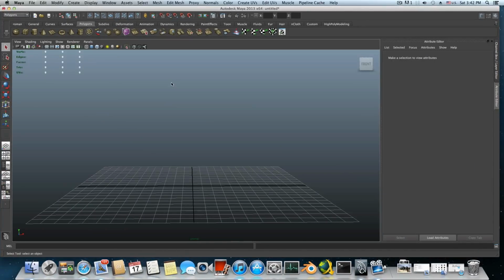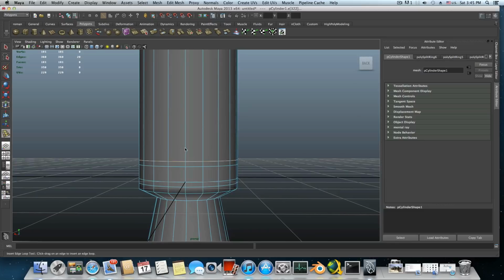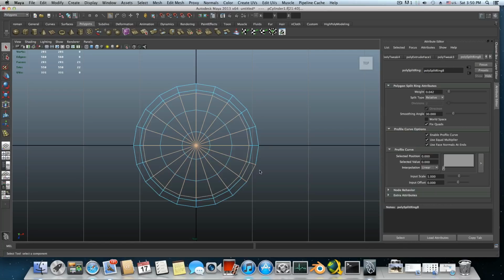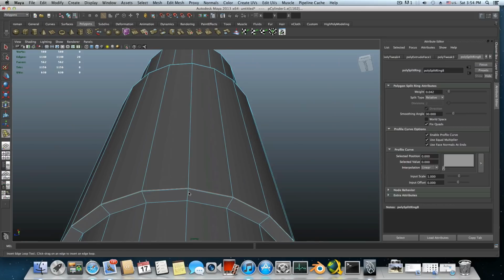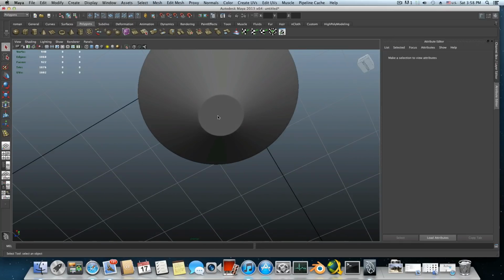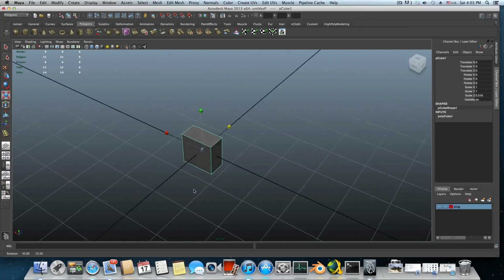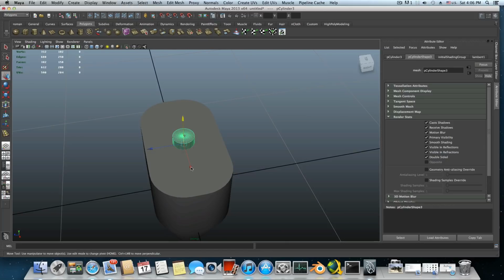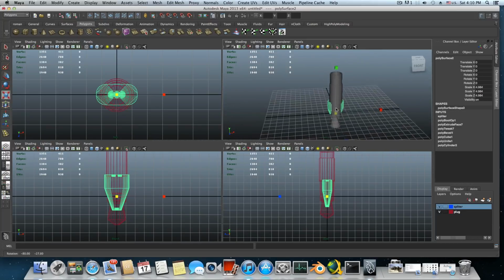Maya Modeling Tutorial- how to model iPhone headphones part- 1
this is the first part and will include how to model the plug and the cable splitter for the headphones .

also if you feel like contribute to this channel , please refer to the link below to place a donation in any amount you choose comfortable: